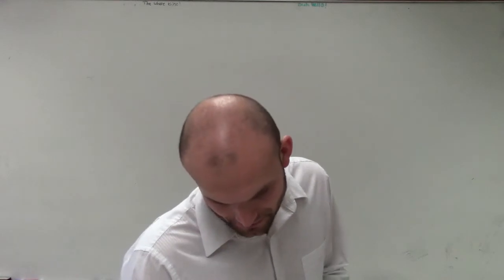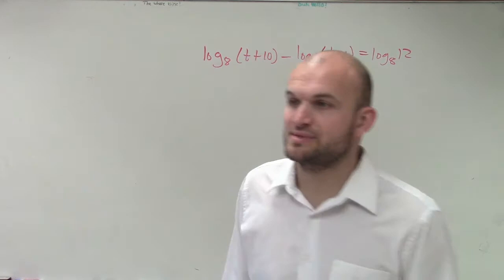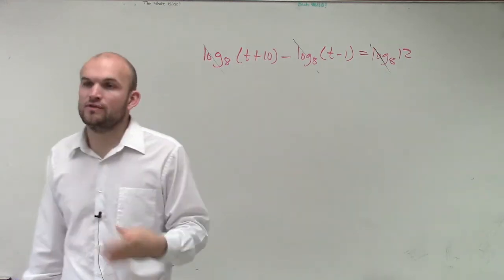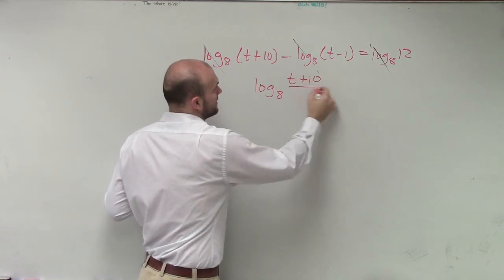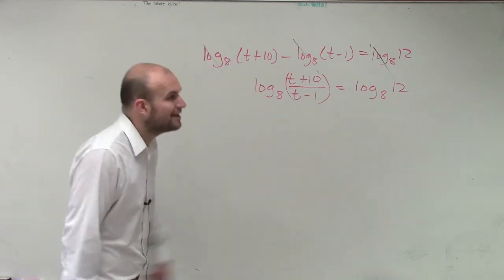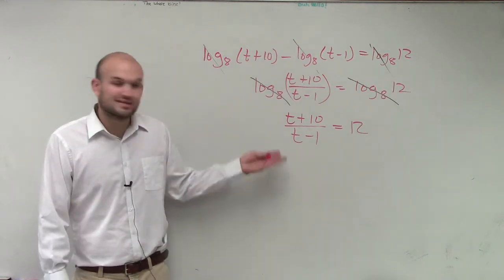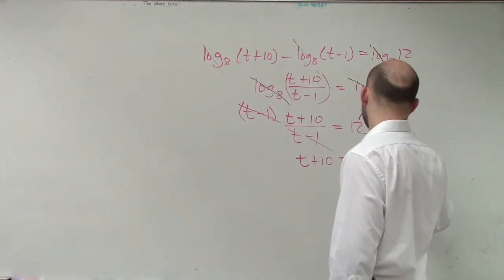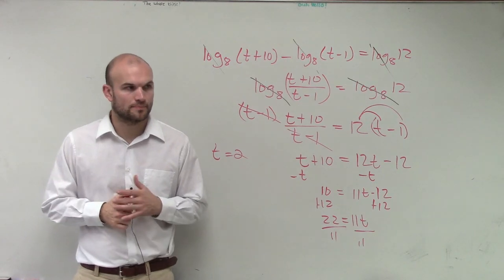Applying the quotient property of logs to solve an equation